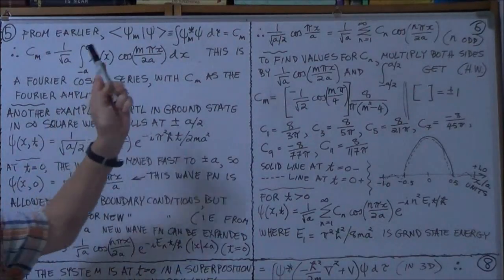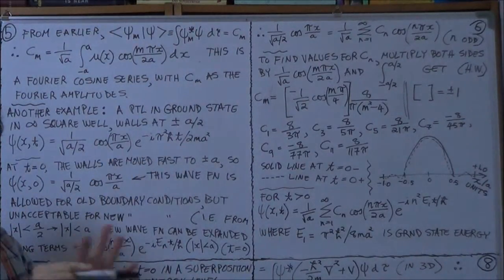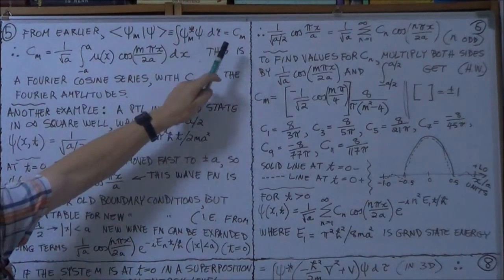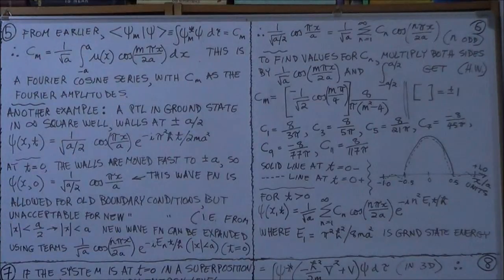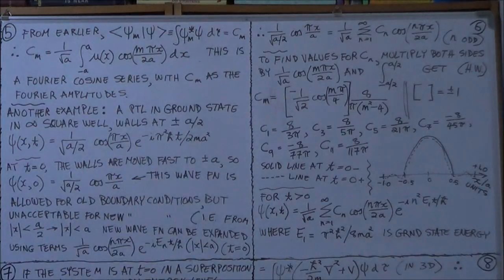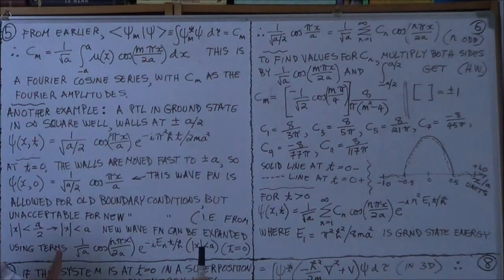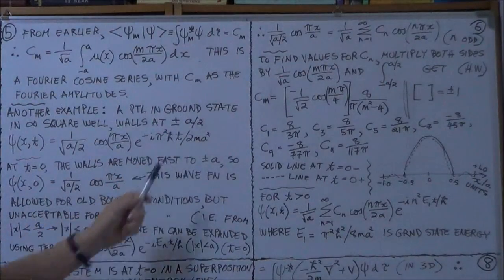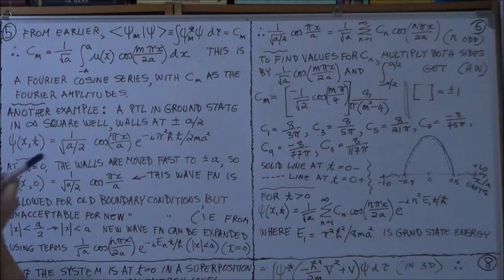deGarisMPC QM6g 1of2 Sen,Davies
Quantum Mechanics (Sen, Davies) Lect. 6g ("FormalRulesQM"), Part 1 of 2